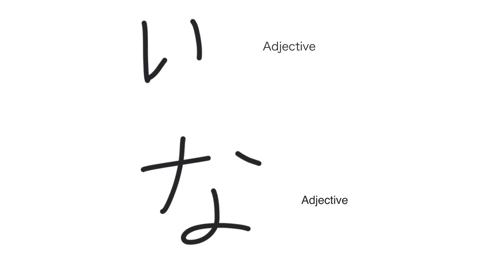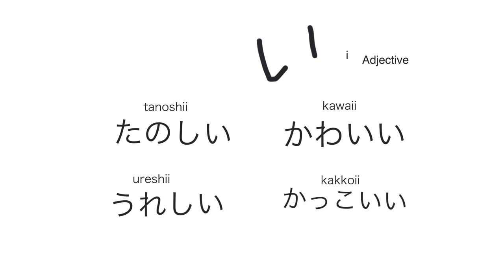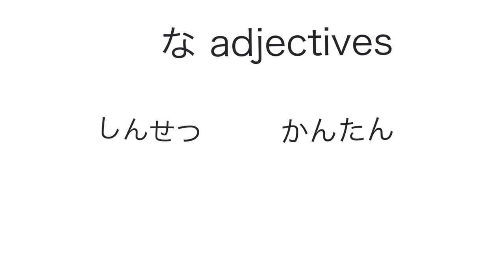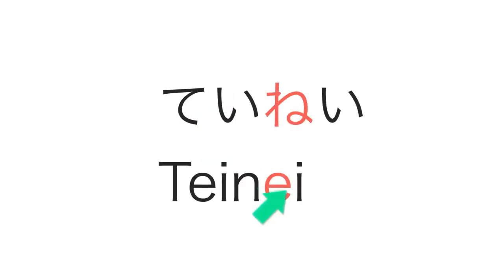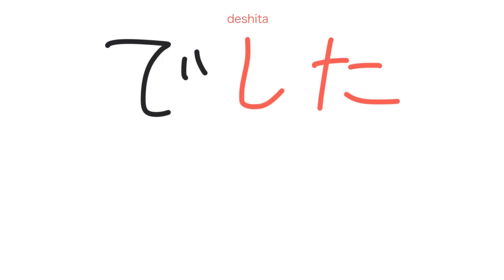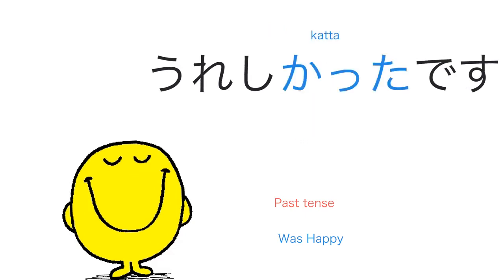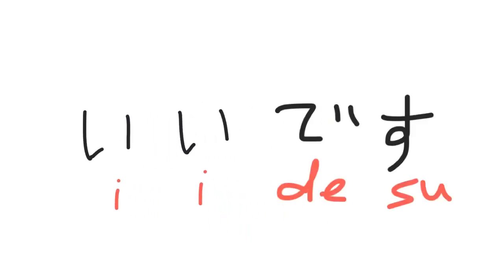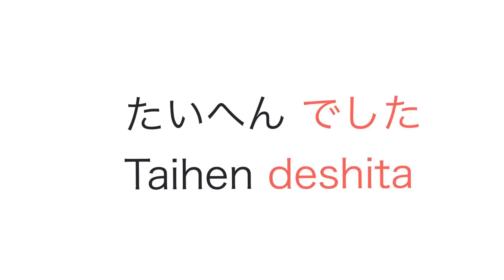い and な Adjectives